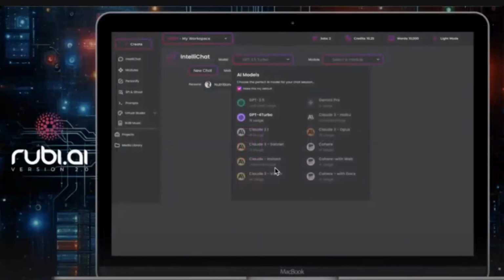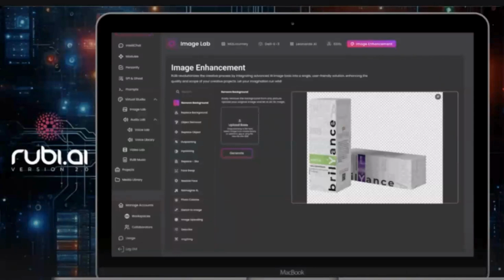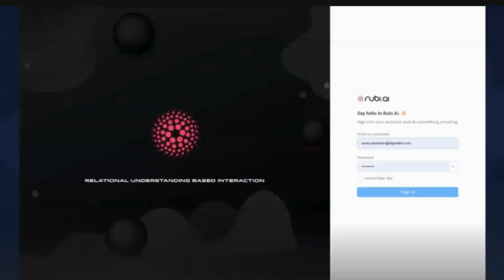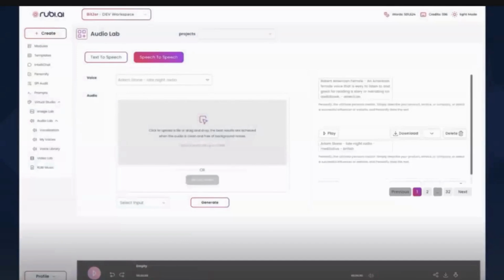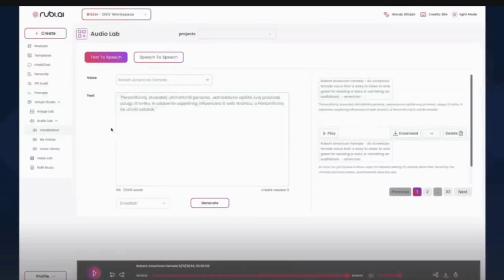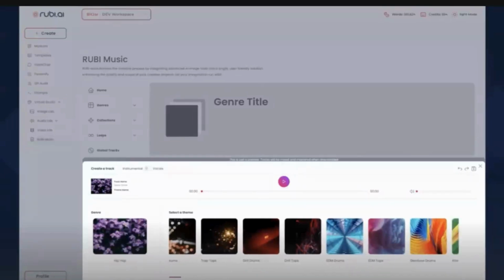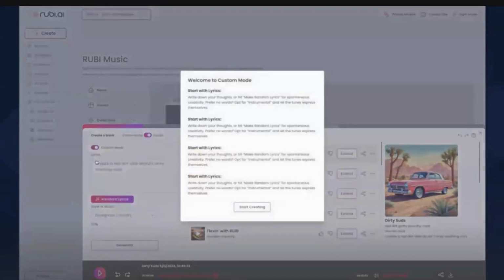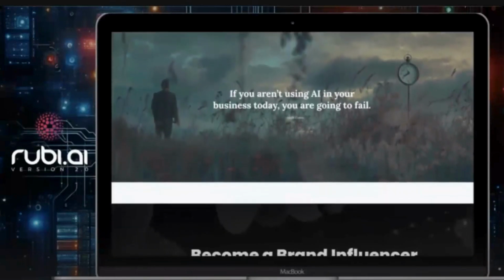RUBI VERSION 2.0 Training (May 2024)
In this video, you will hear Robert Sacco, Owner/CEO of Flex-RUBI review Intellichat, Canvas, (where all projects are created), Personify, Audio Lab, Music Lab, as well as the INTERACTIVE websites.

What is RUBI?

RUBI is an acronym that stands for “Relational Understanding Based Interaction.”  You learn RUBI and RUBI learns you.

RUBI is like your Virtual Assistant that is an all in one digital marketing platform that has multiple programs under one roof for content creation, prebuilt modules, image creation, video, audio, music and more.

Please circle back to the person who brought you here.
If you have questions, leave them in the comment section, we will be sure to respond to you,

AI Mavericks Team